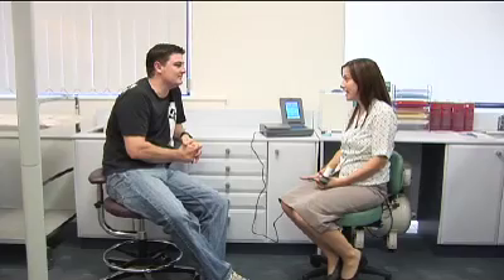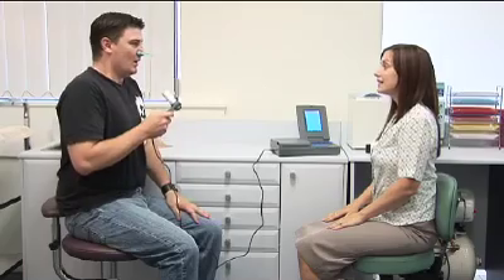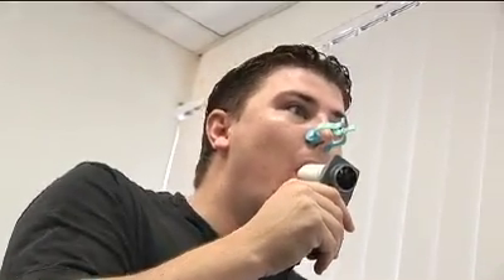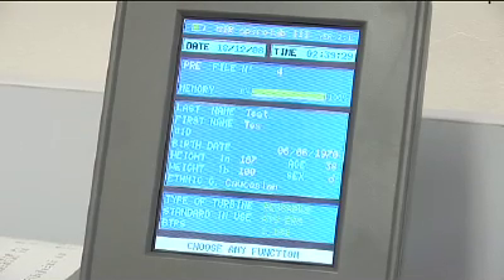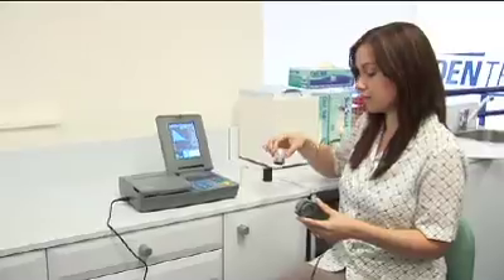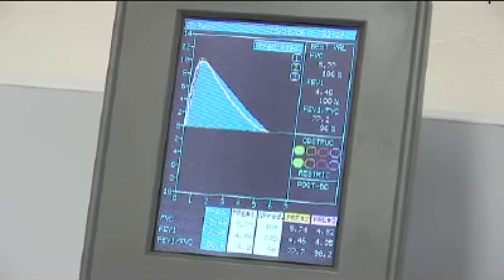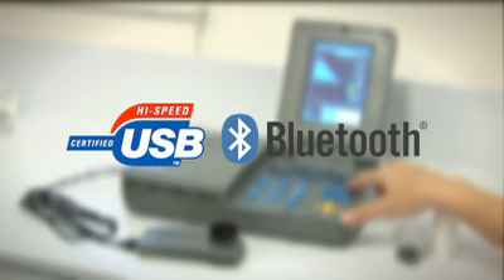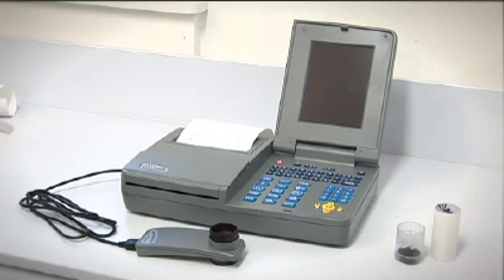Spirometry using the MIR SpiroLab III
Useful tips when performing a spirometry manoeurve using a MIR device